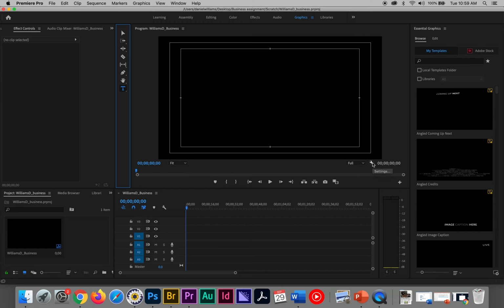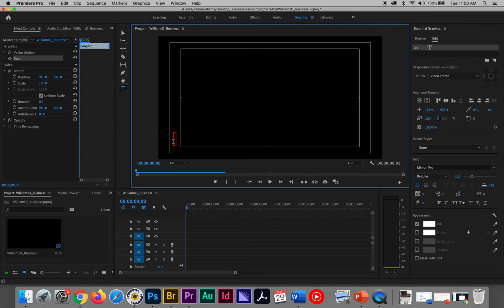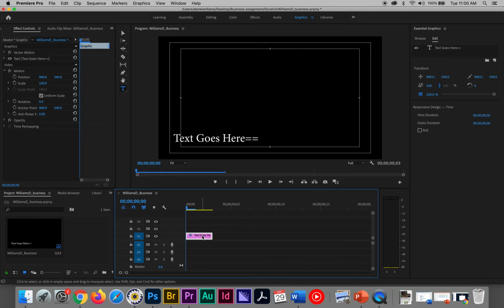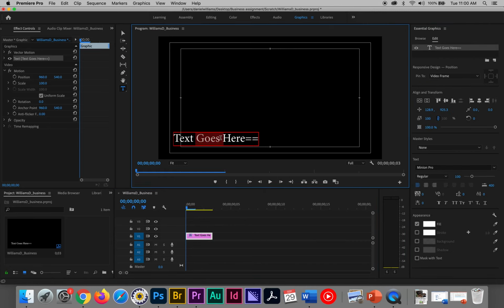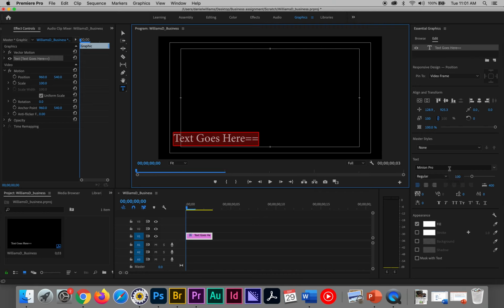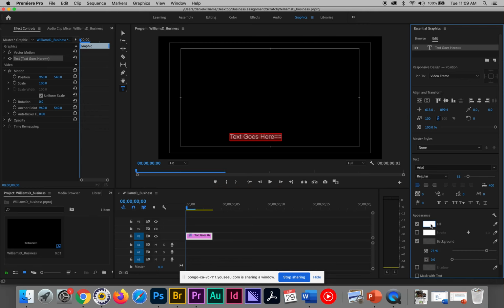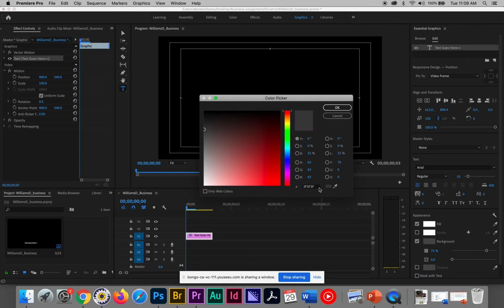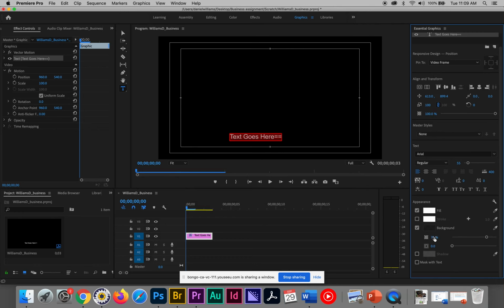Add Text to Your Video